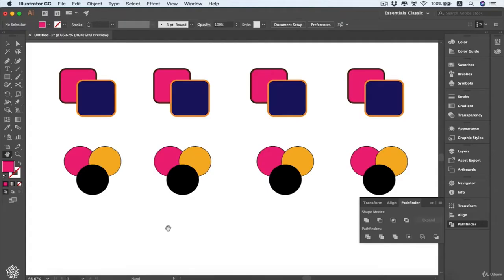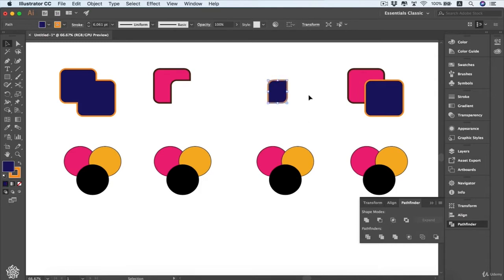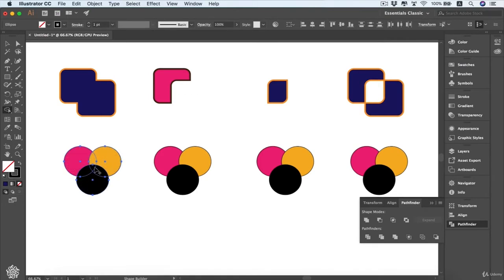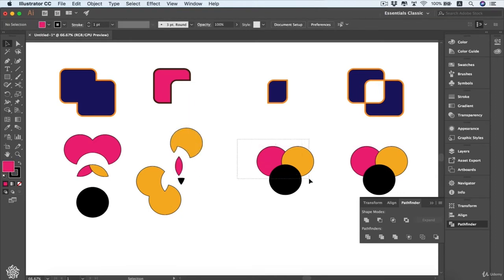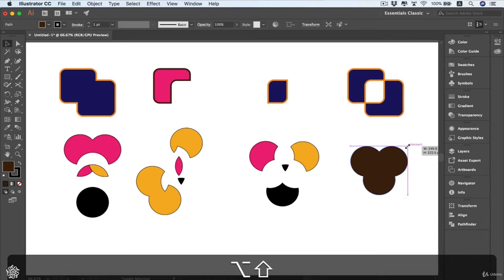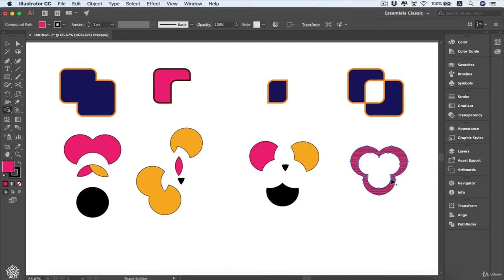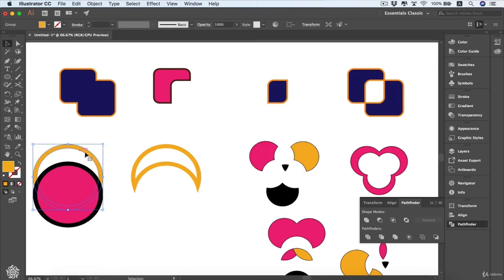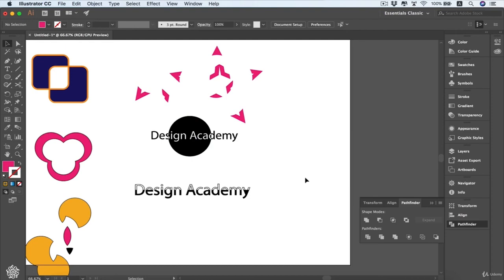11 Illustrator Pathfinder & shape builder tool